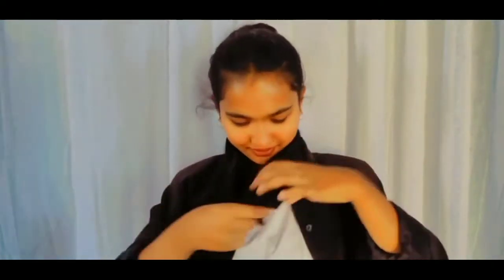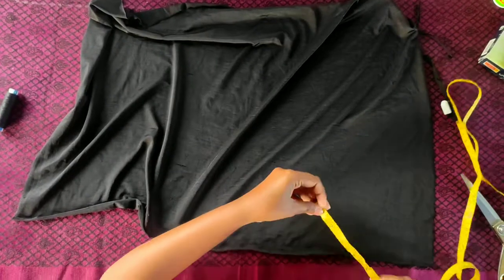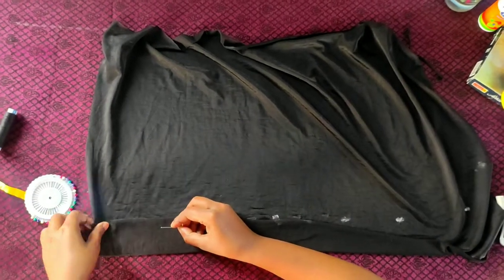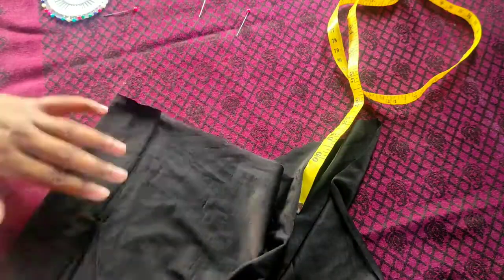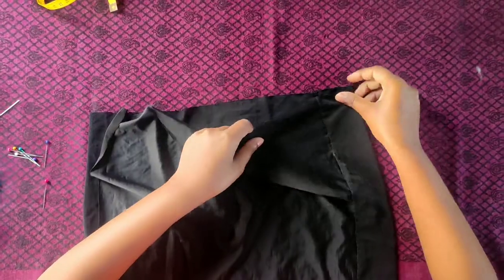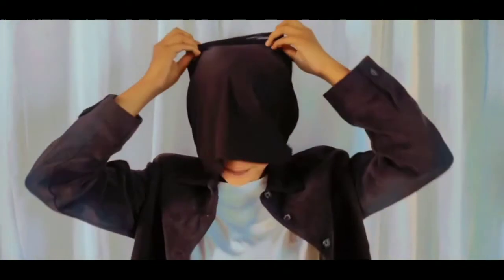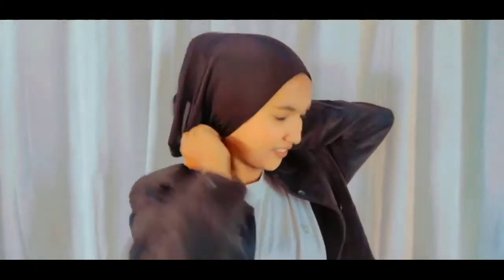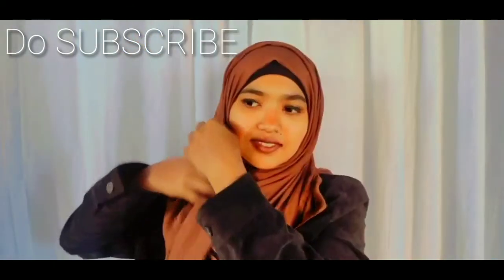DIY Hijab Under Cap | How to wear Cap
Most of the time when we wear hijabs 🧕 to our work place or colleges without wearing a cap , our hair comes on face sometimes . So  hijab cap is something we need everytime we wear hijabs outdoor , this keeps our hair tight and doesn't let the hair to come on face or create any sort of disturbance .

So ! today's video is on making  a HIJAB UNDER CAP  in two✌️ steps  . I have used a fabric from an old scarf and left the measurements below too and added a clip on how you can wear it.

SUPPLIES:
• Jersey fabric (you can use old soft t-shirt)
• Measuring tape
Hijab Pins/Brooch

Measurements of the fabric :
Length 16 inches
Width  27 inches (total)

*In video I have folded the fabric and measured a width of 13 and 1/2 inches.

Time Stamp:

0:12-2:50 How to make a HIJAB cap

2:51-3:18 How to wear a HIJAB tube/under cap

3:19-3:59 How to wear Hijab

Hope you find this video useful  . Will be glad to hear comments from you , don't hesitate to leave them below.

& if you are new to my channel then I am happy you found my video. Hope it was useful . 💌